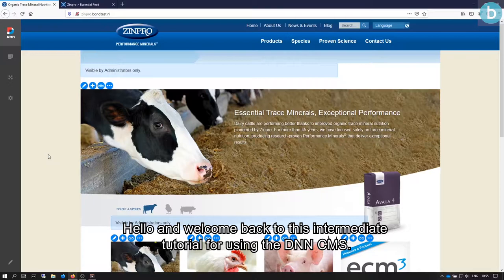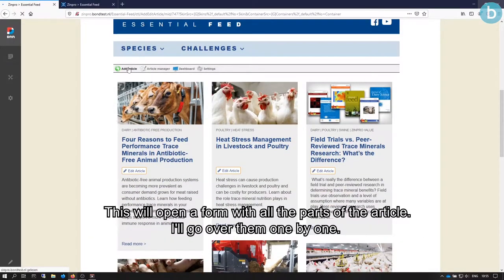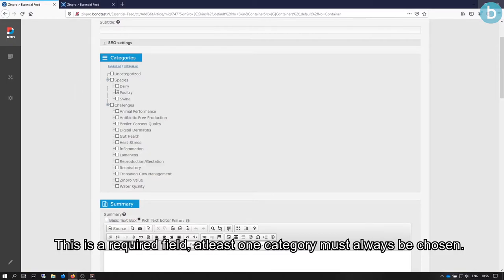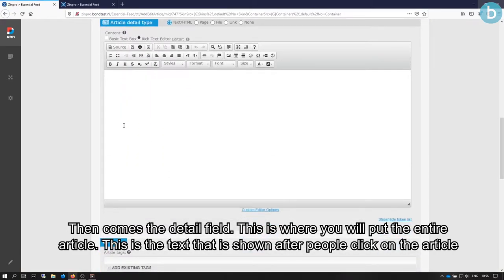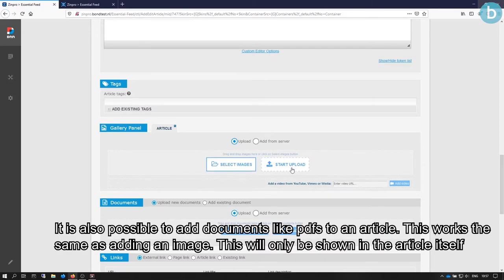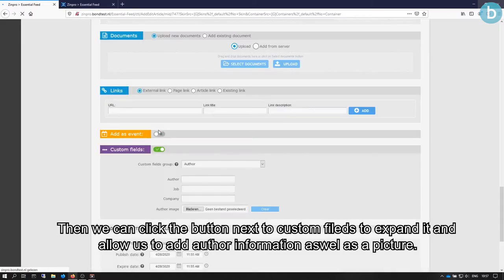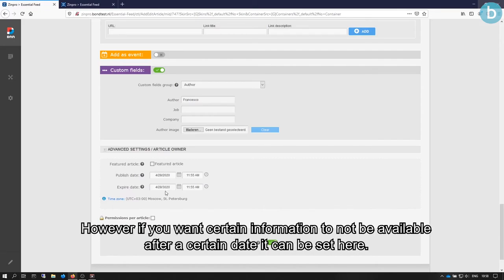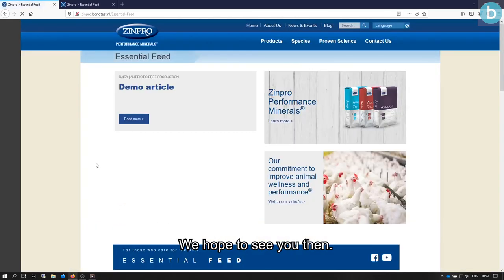DNN Platform Intermediate Series 1 Create a blog article using EasyDNN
A short video detailing how to add a new article to you blog or news using EasyDNN News.